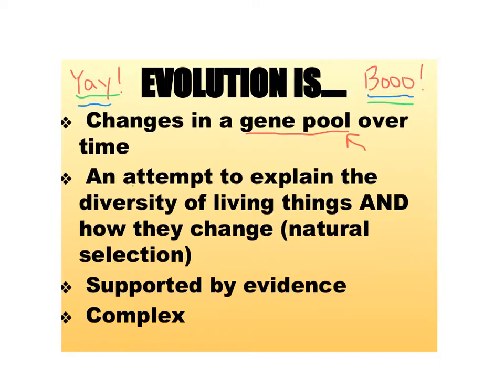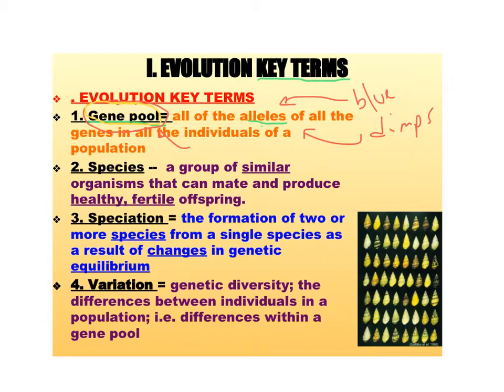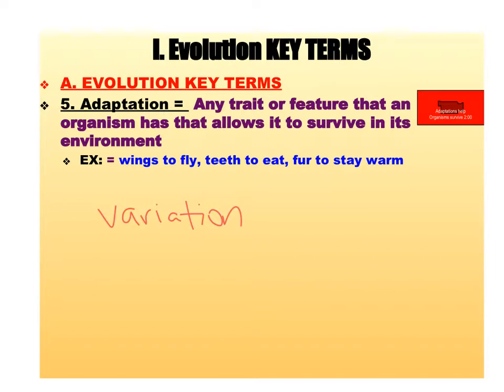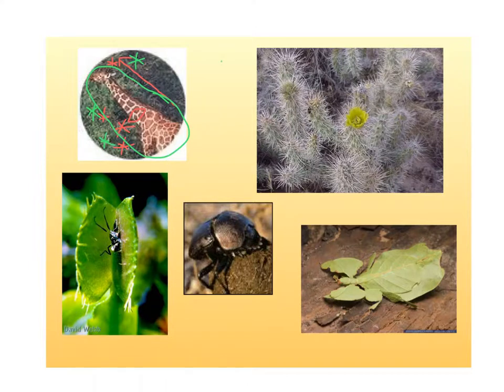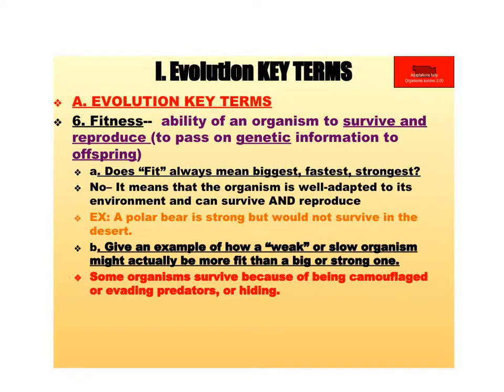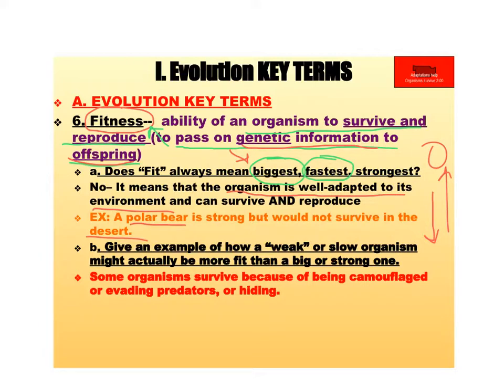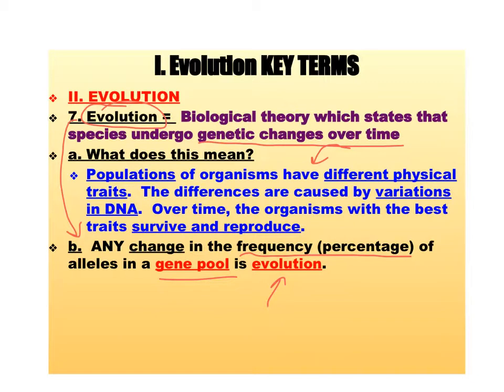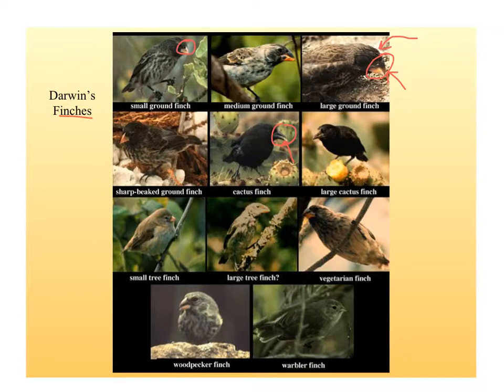TW Evolution 1